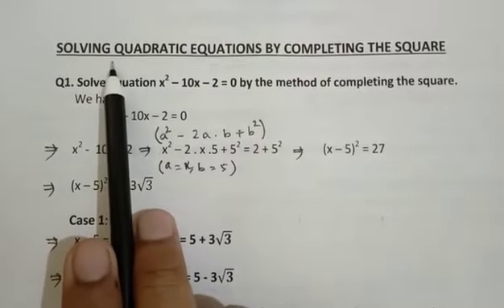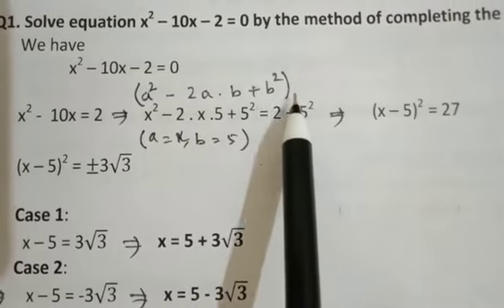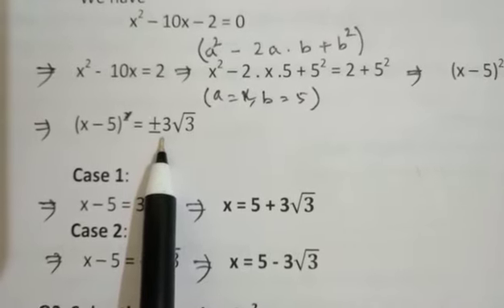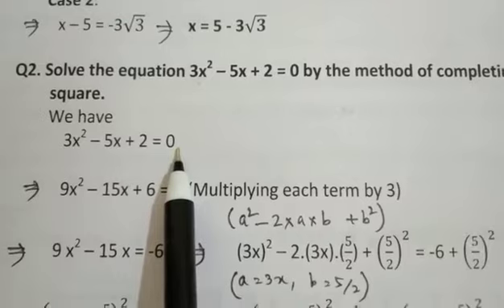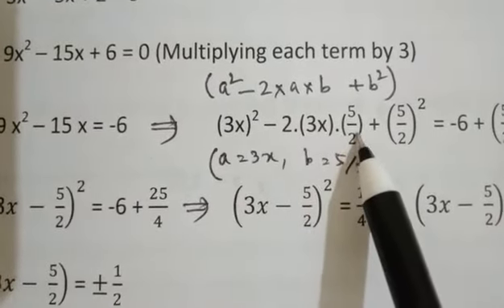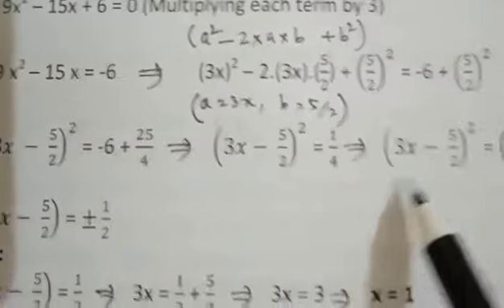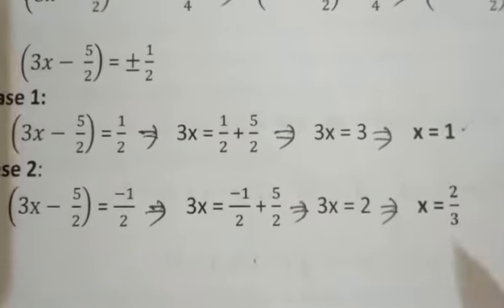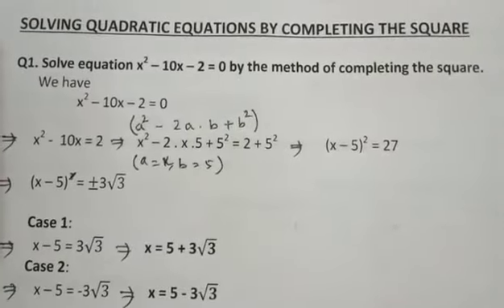10 Maths Solving Quadratic Equation By Completing The Square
10 Maths Solving Quadratic Equation By Completing The Square